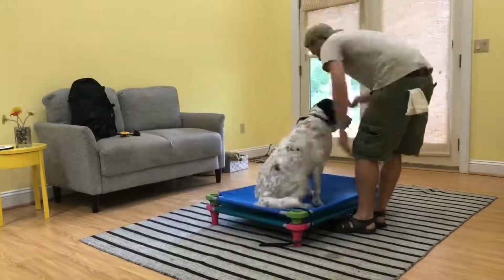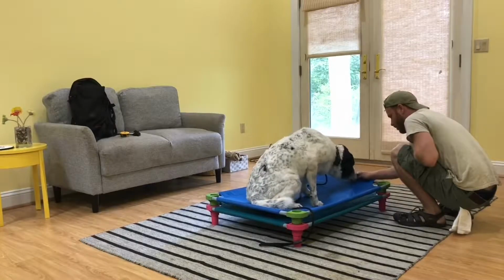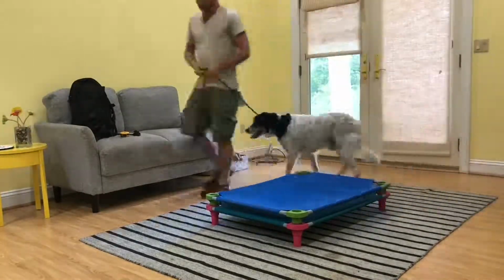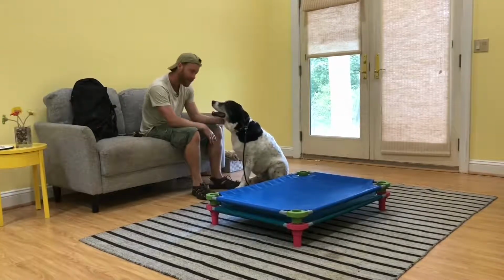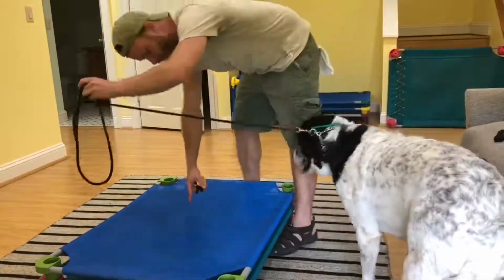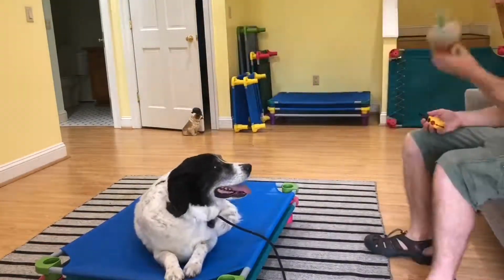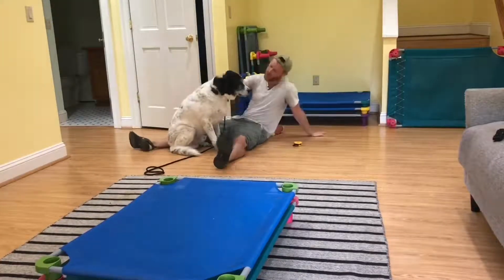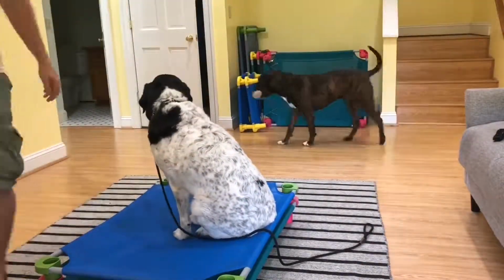Old man Buffalo learns Place